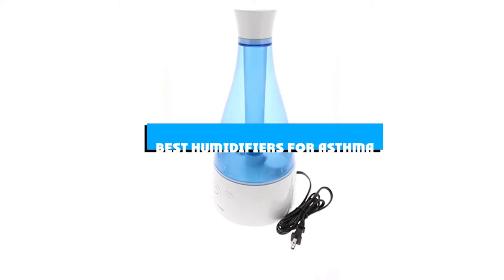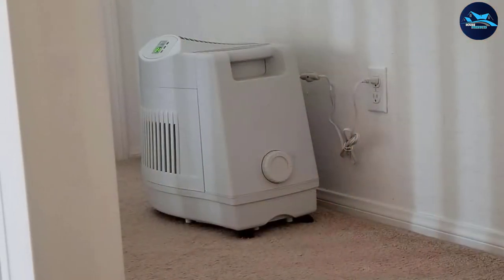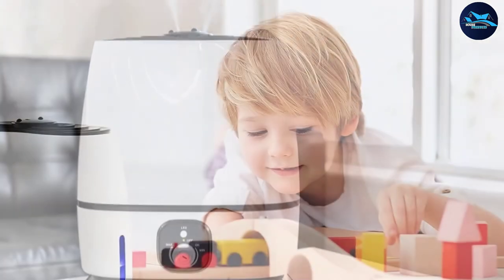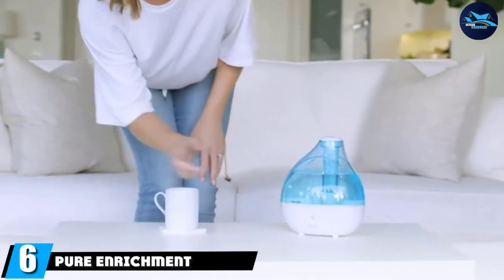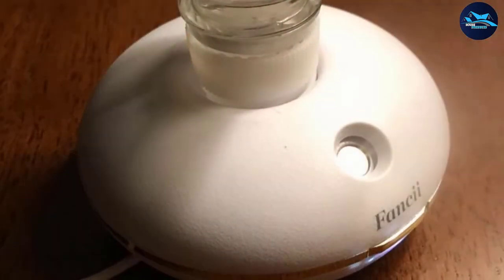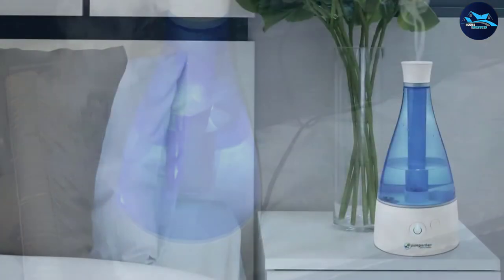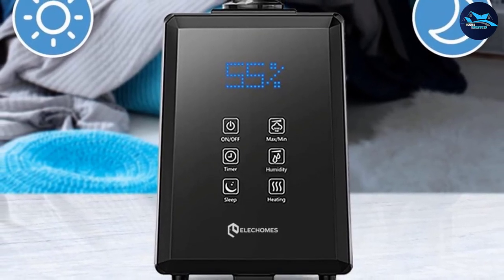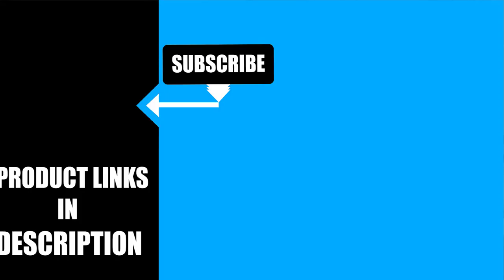Best Humidifiers for Asthma in 2024 (Top 10 Picks)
Links to the best Humidifiers for Asthma we listed in today's Humidifiers for Asthma review video:

1 . POHL SCHMITT Ultrasonic
2 . Essick “Aircare MA1201”
3 . Honeywell HCM-3500W
4 . Everlasting Comfort Ultrasonic
5 . LEVOIT Humidifiers
6 . Pure Enrichment MistAire
7 . Fancii Cool Mist
8 . PureGuardian H940
9 . Elechomes Humidifiers
10 . Aprilaire 500

What are the Asthma Humidifiers in 2024?

After watching this video you will know which are the best budget, top selling and top rated Humidifiers for Asthma on the market today.

If you choose from this list you can be sure that you buy one of the best Humidifiers for Asthma available today.